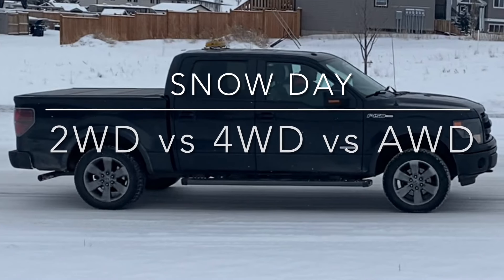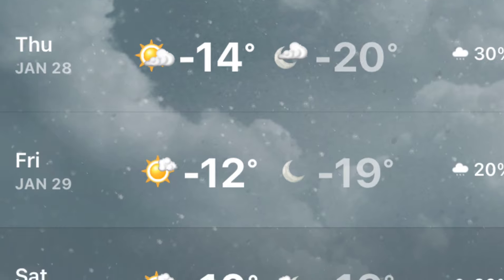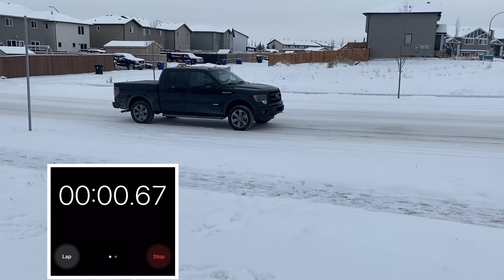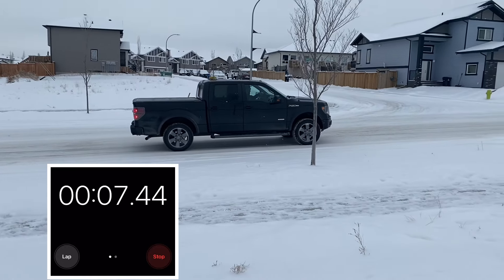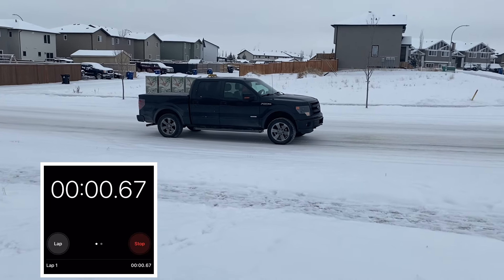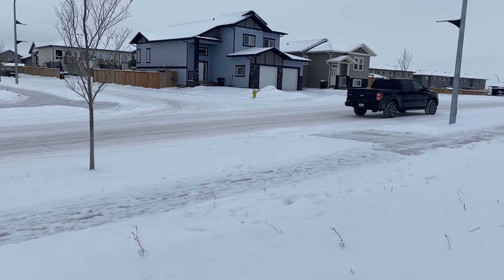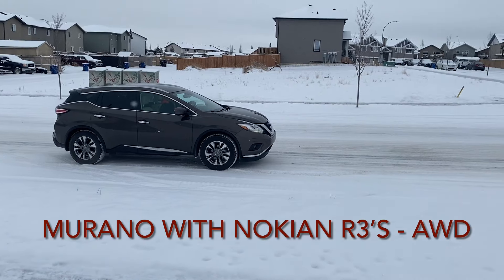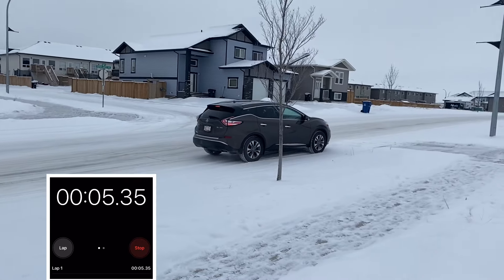2WD vs 4WD vs AWD Snow Comparison - Winter 2021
Quick comparison of traction on snow covered roads. If you’re asking my opinion go with the AWD with selectable 4x4 like the newer trucks have. 4x4 is hard on vehicles on dry pavement but it’s nice to have the awd take over if it starts to slip!
I think all vehicles should have it if you plan to drive in snowy conditions... or even if you don’t plan to because you never know!

Also decent tires are a must if it’s icy out!

Curtis is inviting you to join Wealthsimple. Use this link, and get TWO free stocks to trade 🙌